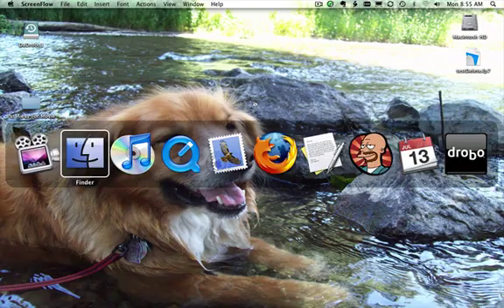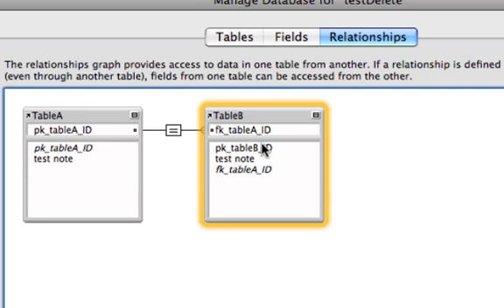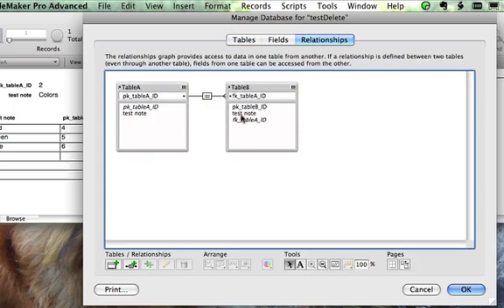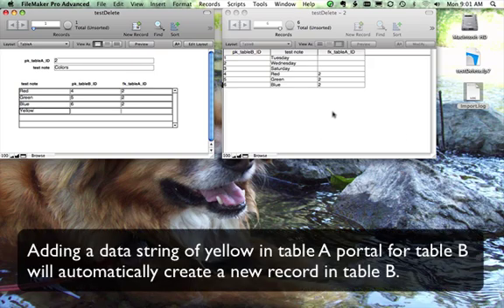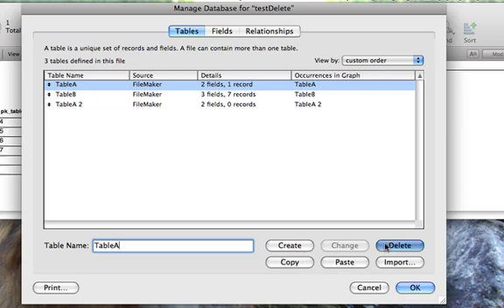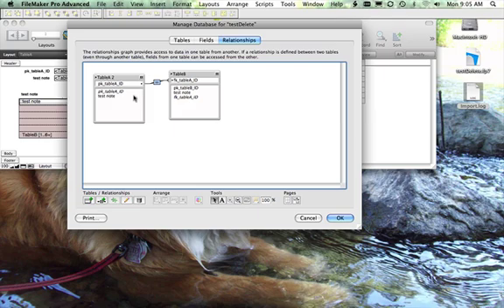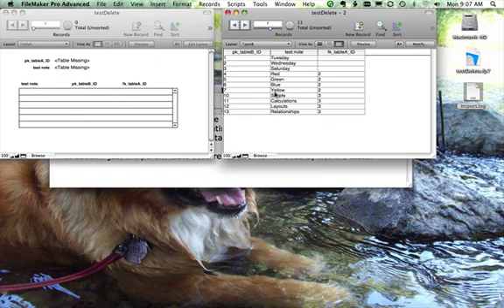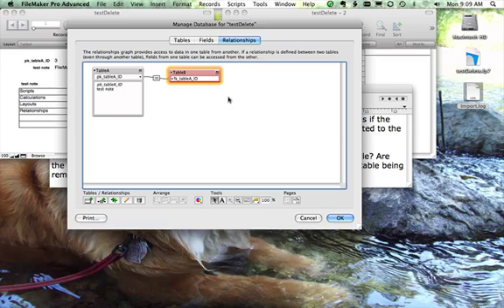FileMaker Auto Delete Via Relationship Example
A walkthrough an example file based upon a question posted by a reader of our FileMaker Thoughts blog.